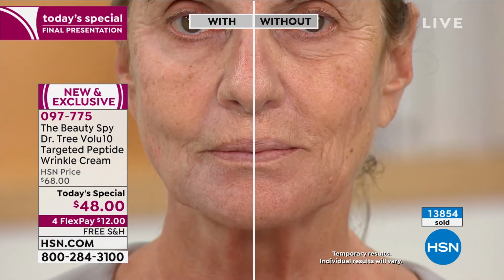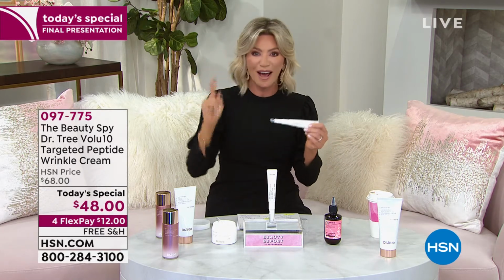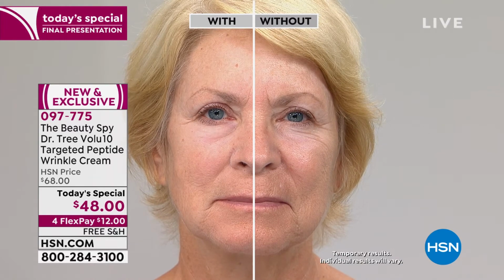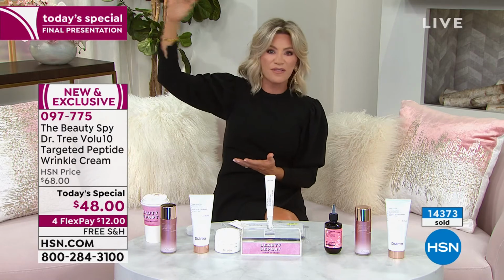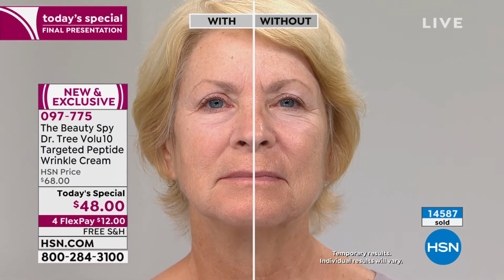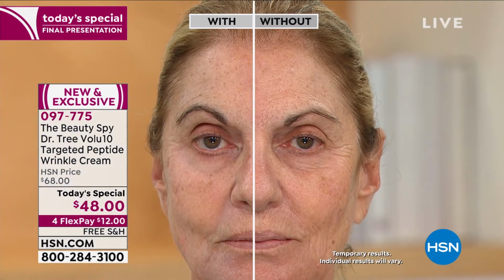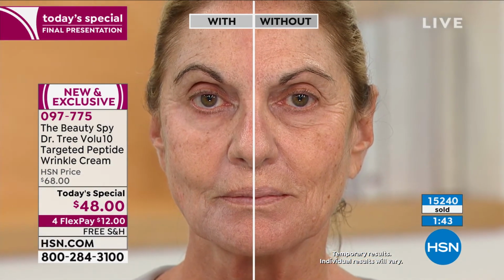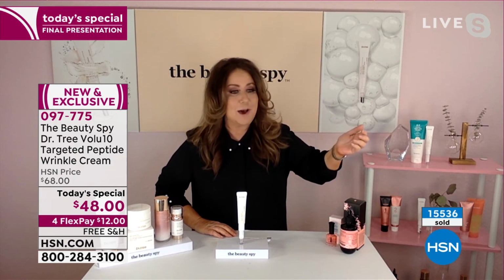The Beauty Spy Dear Loose Skin Volu10 Targeted Peptide W...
The Beauty Spy Dear Loose Skin Volu10 Targeted Peptide Wrinkle Cream

A cream formulated to help improve the appearance of fine lines and wrinkles while temporarily plumping and brightening the skin's appearance.

    .88 oz. Volu10 Targeted Peptide Wrinkle Cream

    Targeted peptide wrinkle cream formulated with ingredients known to moisturize to help improve the appearance of fine lines and wrinkles
    Contains moisturizers known to temporarily plump the appearance of the skin for hydratedlooking skin
    Shown to temporarily brighten the appearance of the skin for a brighter, fresher, more radiant and youngerlooking appearance
    Cool tip applicator helps with product absorption and soothes skin

In a consumer perception survey, 30 participants, using the product for 1 application responded

     93% agreed the overall appearance of their skin visibly improved
    86% agreed their skin appeared younger than before
    86% agreed their skin felt more hydrated
    96% agreed they liked the texture of the cream
    80% agreed the cream appeared to be quickly absorbed into their skin

In a consumer perception survey, 30 participants, using the product for 2 weeks responded

     96% agreed the overall appearance of their skin visibly improved
    96% agreed their lines and wrinkles appeared diminished
    96% agreed their skin appeared younger than before
    90% agreed their skin felt more hydrated
    100% agreed they would recommend this cream to their friends and family